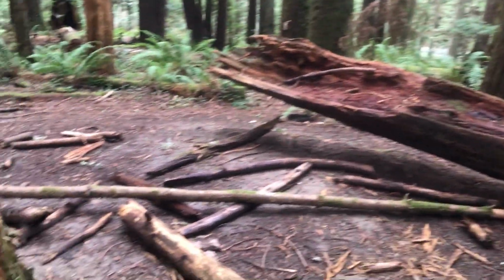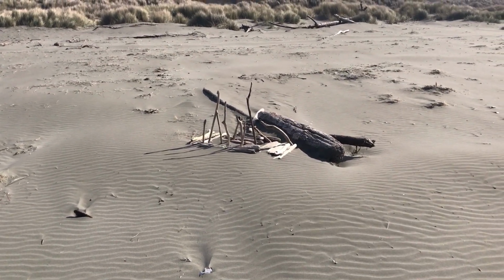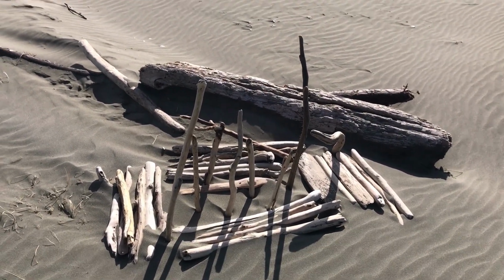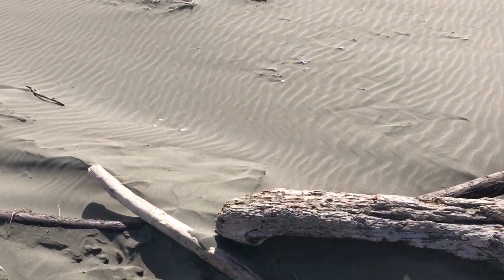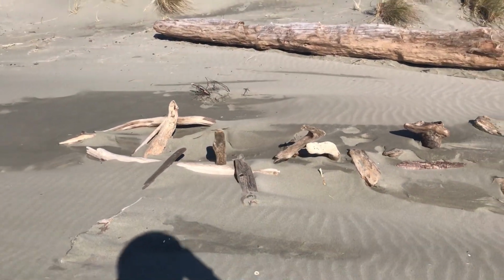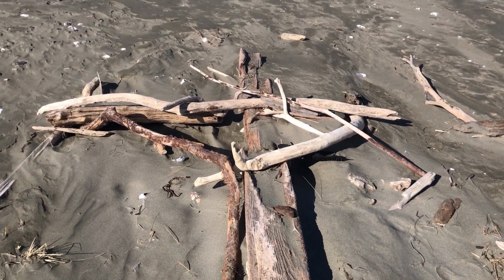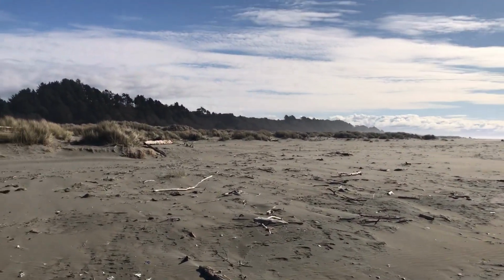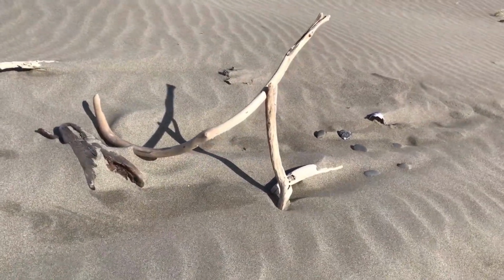Looking for the Architects Pt.1